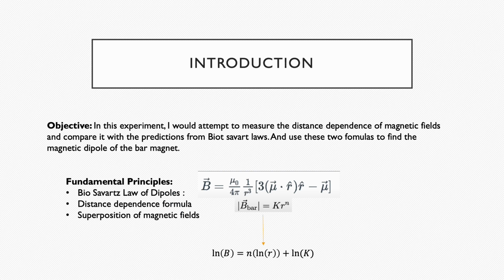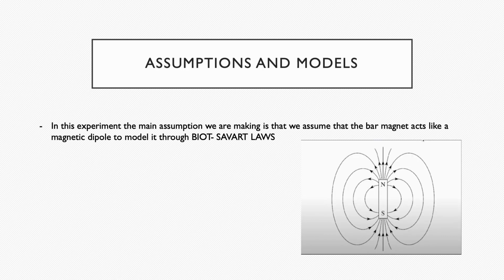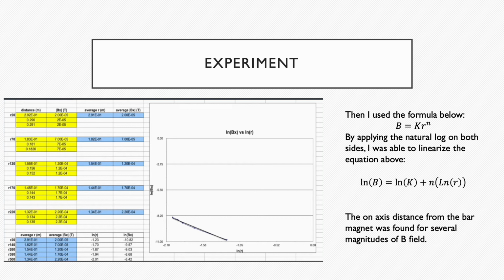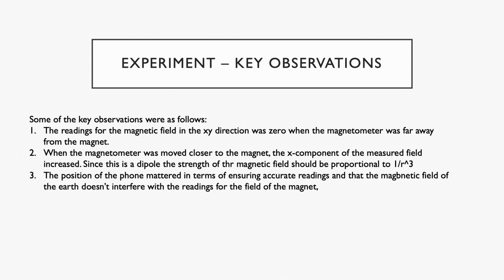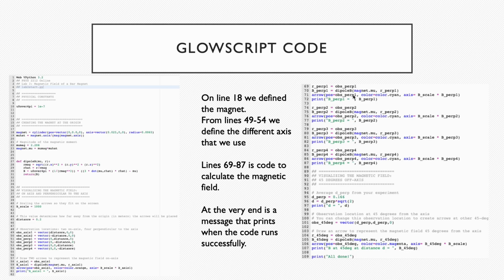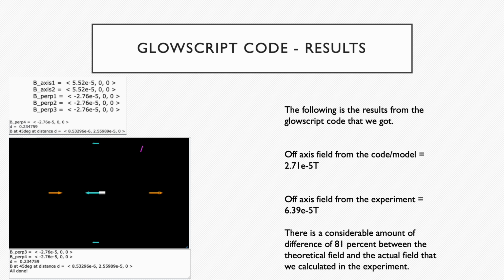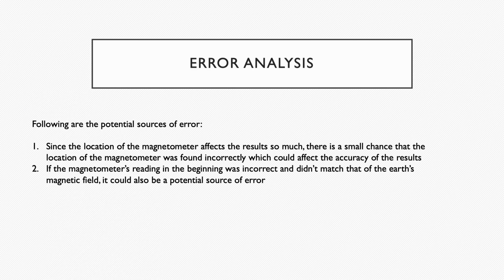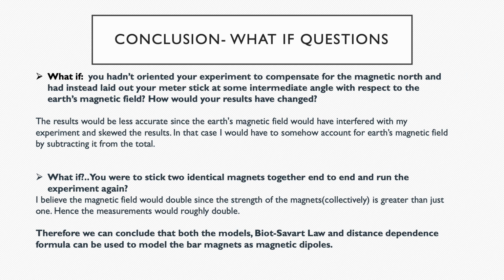PHYS 2212 Lab 3 GATECH